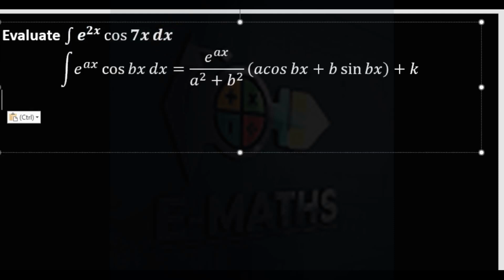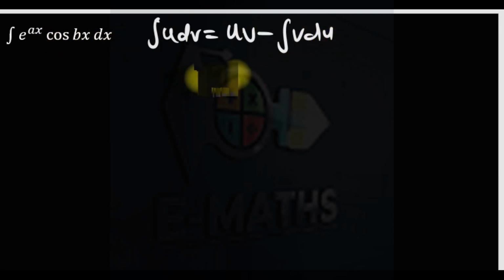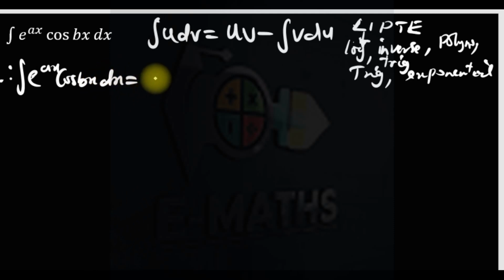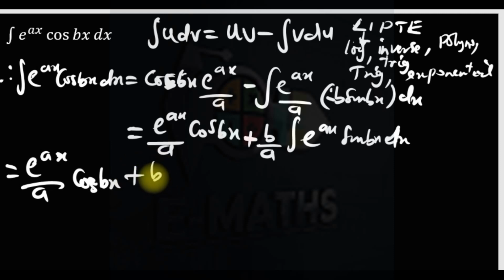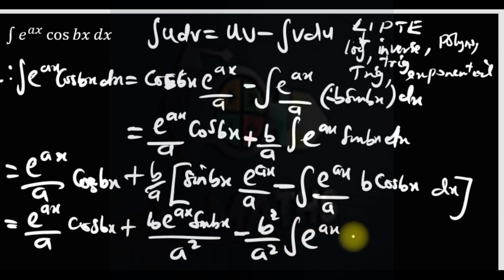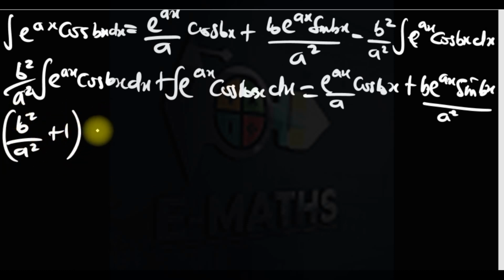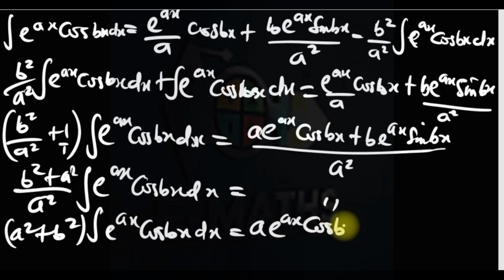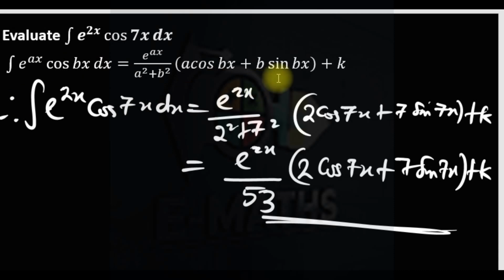Integration by parts exam ques 4